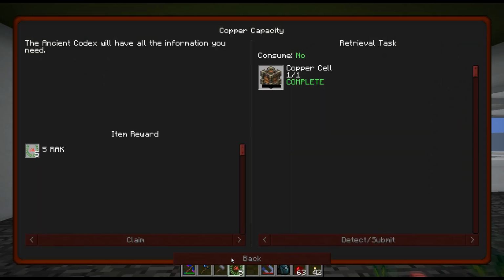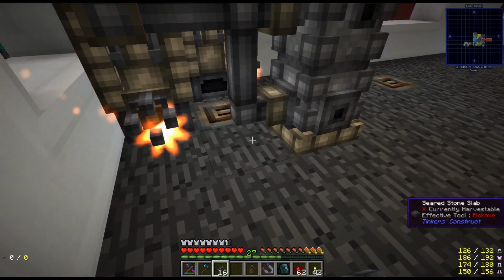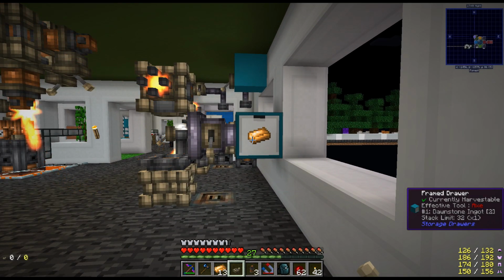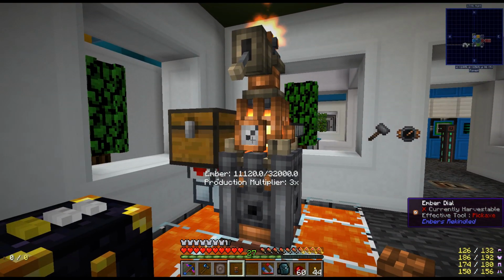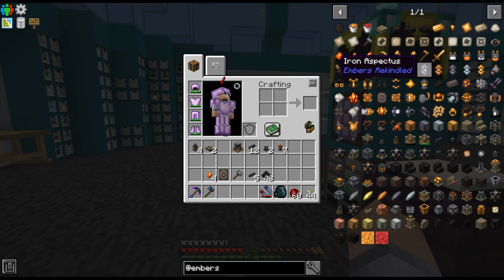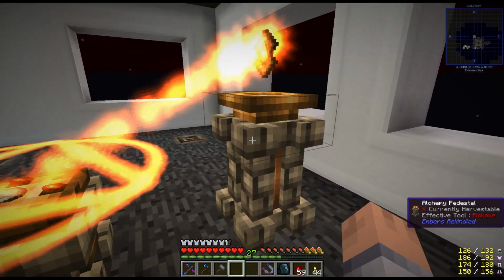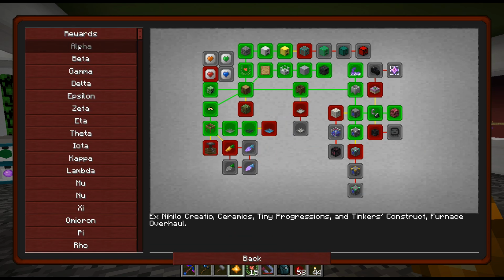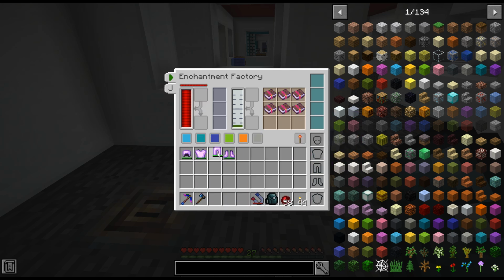Project Ozone 3 #12 - Embers road to Twilight Part 2/2